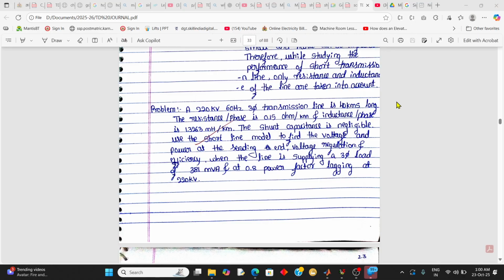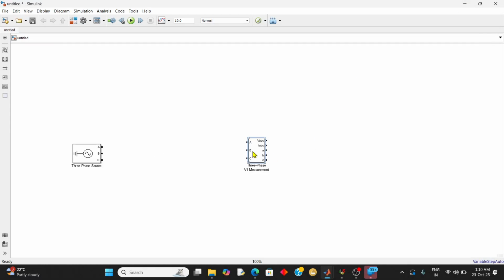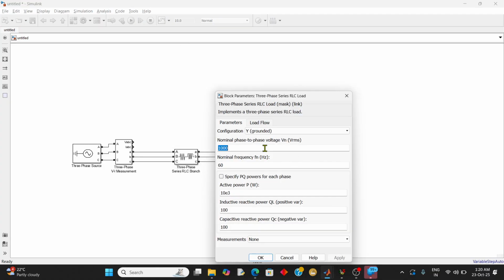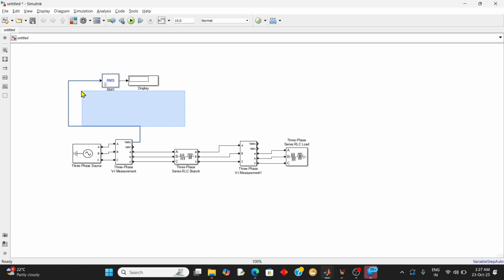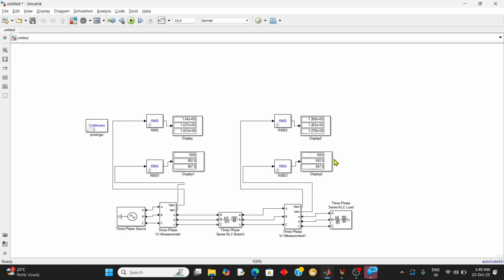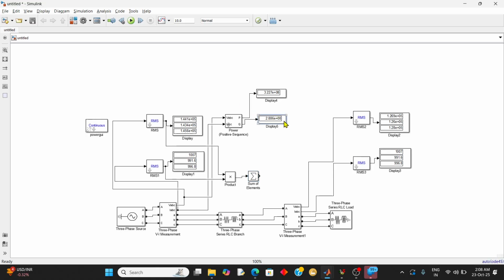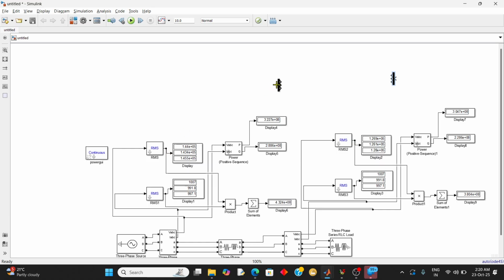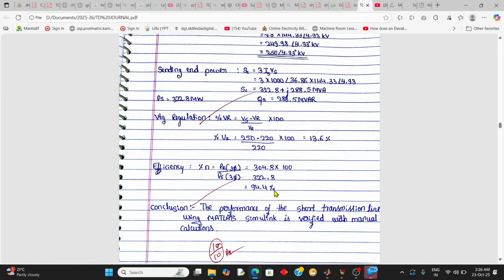Model and Simulate a 220 kV Short Transmission Line in MATLAB Simulink 2016 | Step‑by‑Step Tutorial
In this video, we model and simulate a 220 kV, 60 Hz three‑phase short transmission line using MATLAB Simulink 2016. Learn how to calculate sending‑end voltage, input power, voltage regulation, and efficiency for a transmission line delivering 381 MVA at 0.8 lagging power factor over a 40 km distance.

What you’ll learn:

Creating a short transmission line model in MATLAB Simulink 2016

Setting up per‑phase parameters (resistance, inductance, load)

Calculating voltage regulation and transmission efficiency

Understanding short line equations and power flow concepts

Example Details:
R = 0.15 Ω/km, L = 1.3263 mH/km, 40 km total length, 220 kV, 60 Hz system